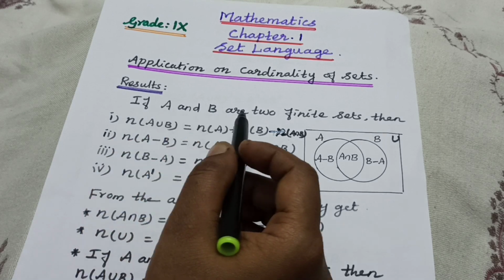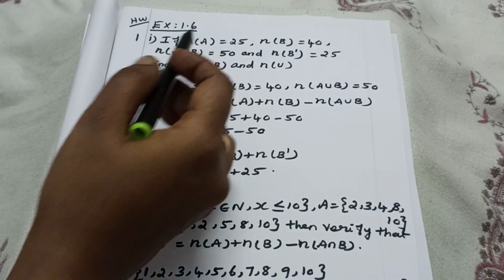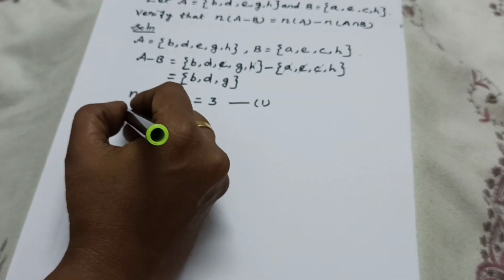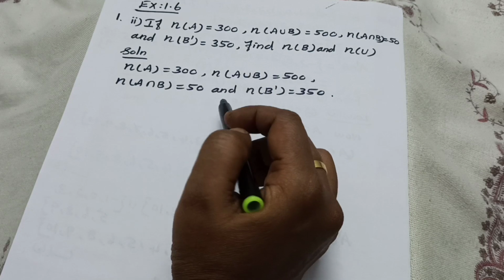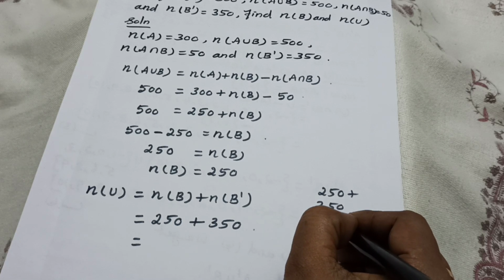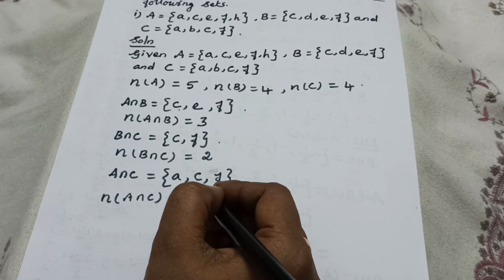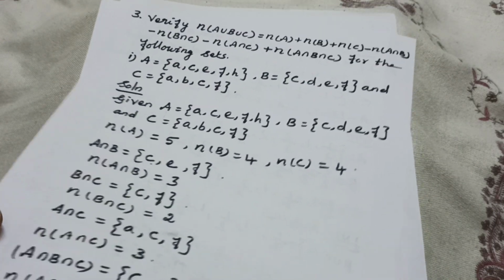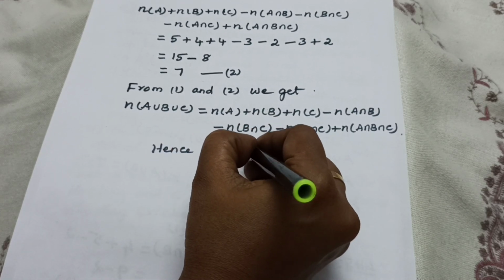GRADE 9 MATHS (SET LANGUAGE) 17 09 2020, 9 00AM